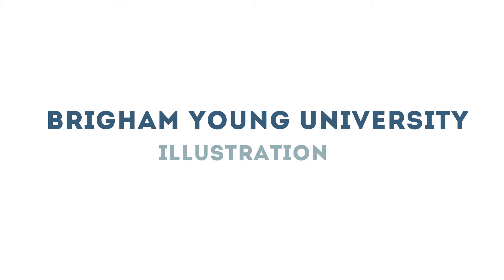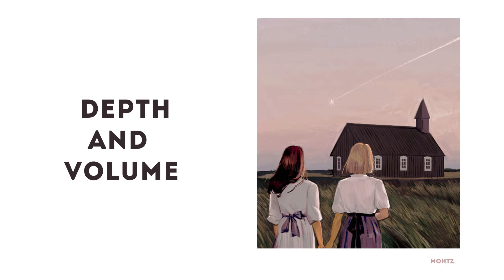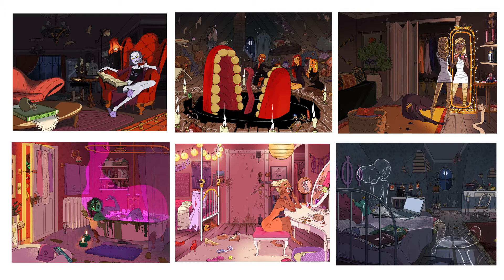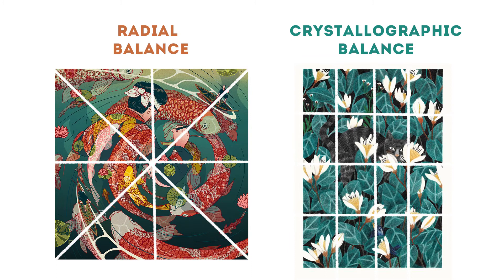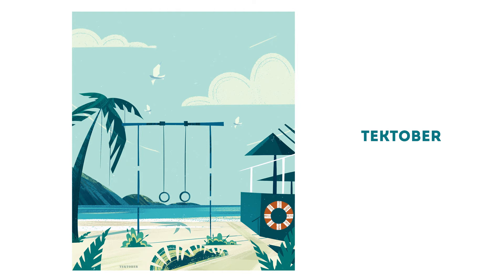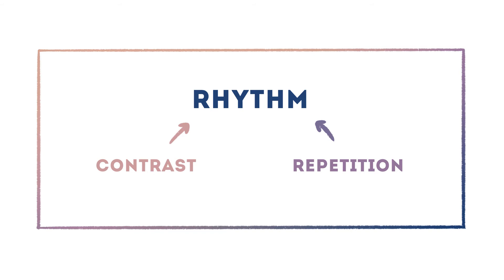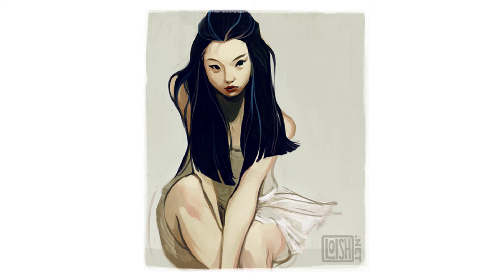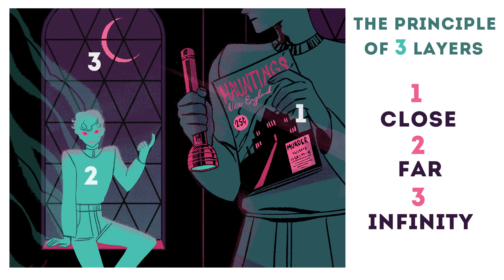What Makes any Art Better: 6 Fundamental Principles of Art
The basic elements of any art and design that every artist needs to know!